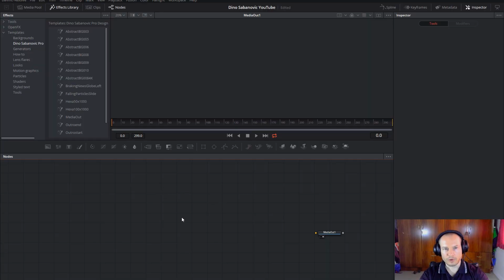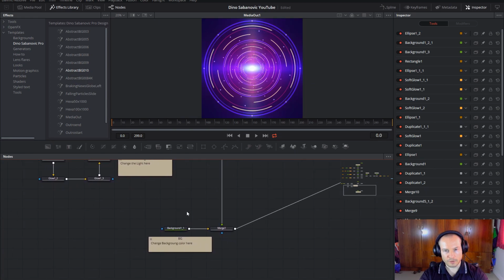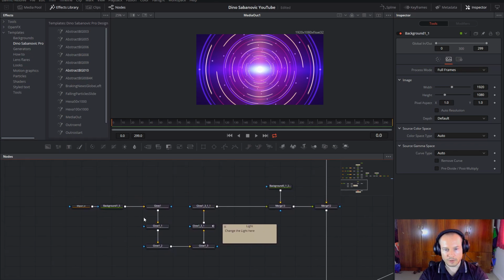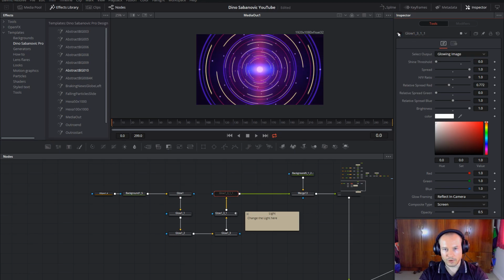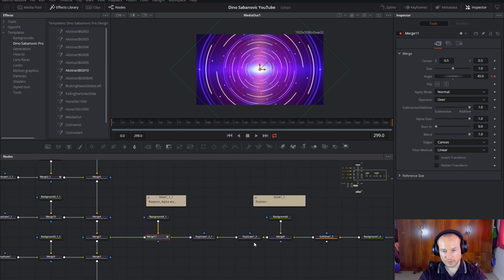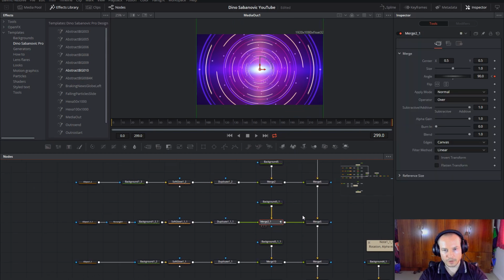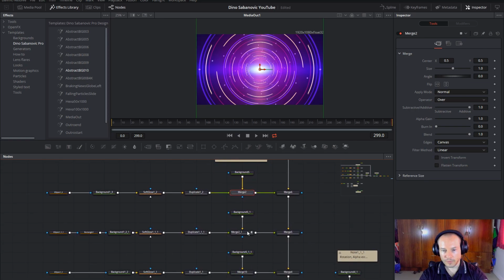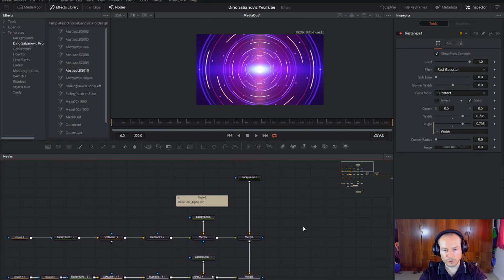0035 Davinci Resolve FREE Templates for Fusion Abstract BG 010